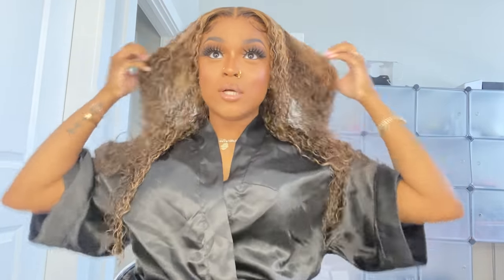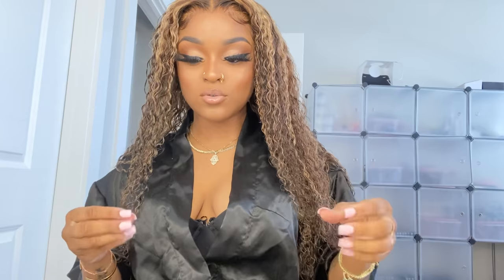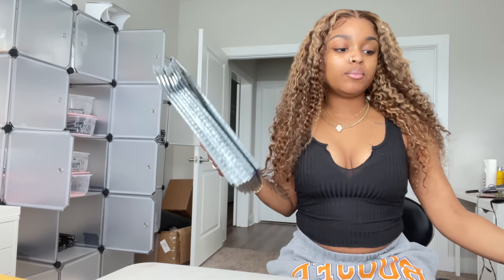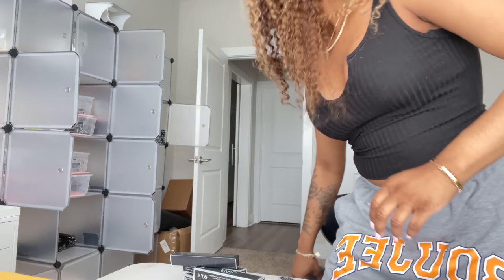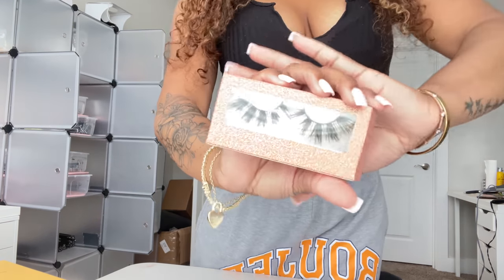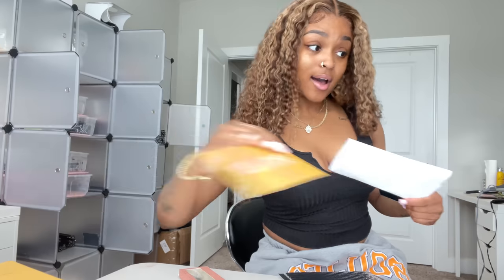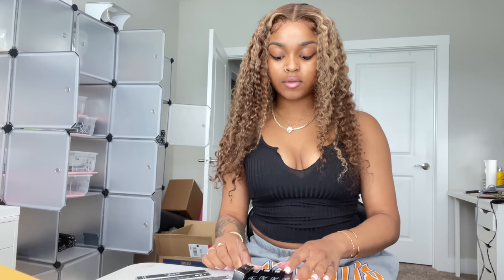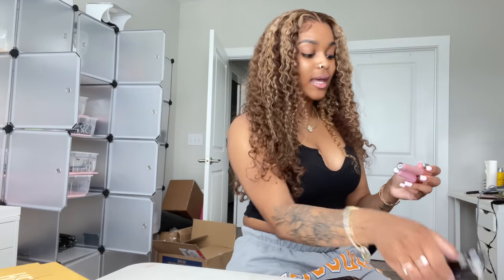VLOG: 4 YEAR BUSINESS ANNIVERSARY PHOTOSHOOT, ORDER PACKAGING VIDEO, PLAQUE UNBOXING | Ari J.